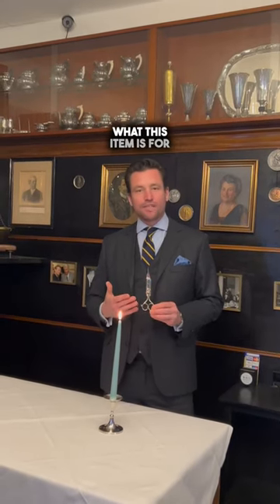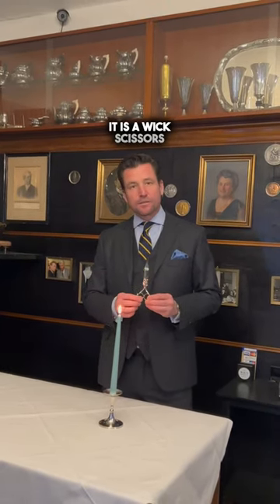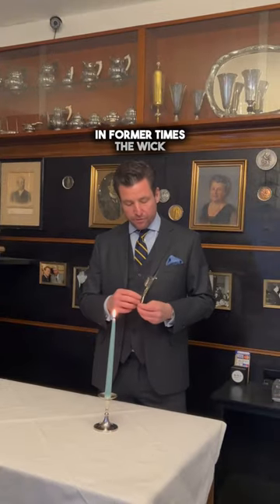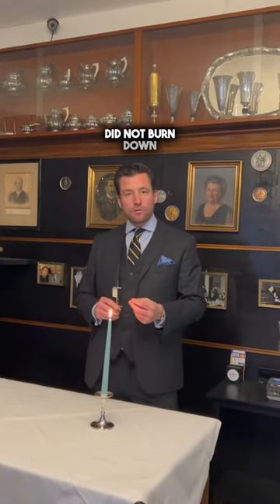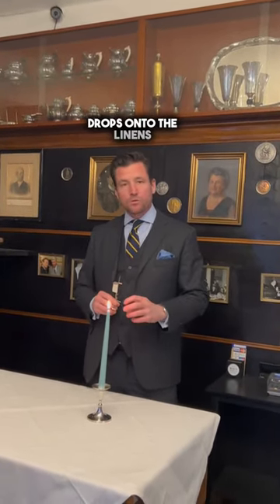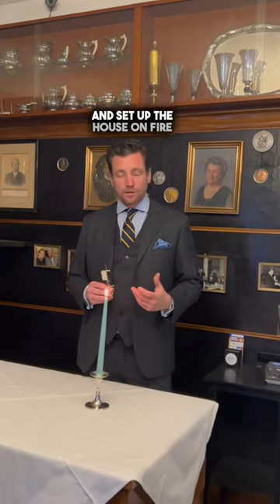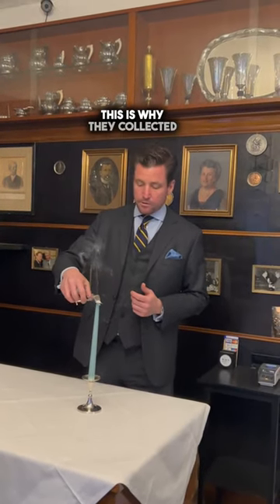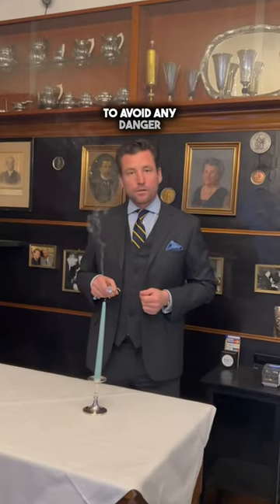Today I present you how to use a wick trimmer